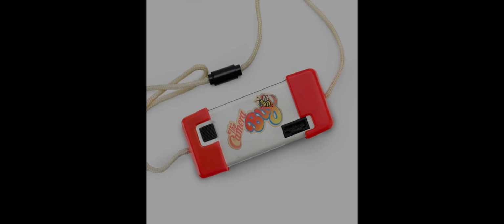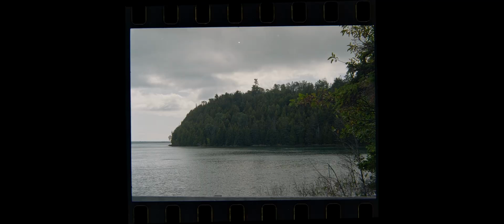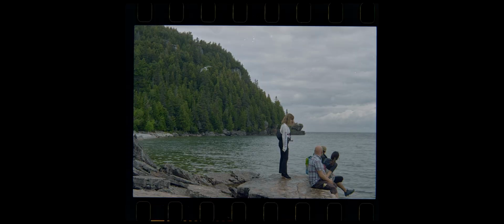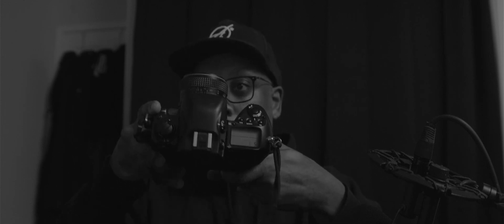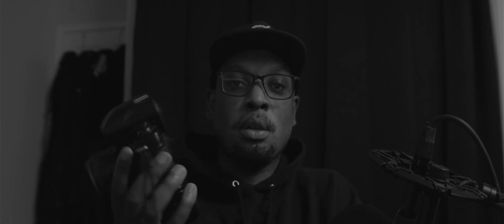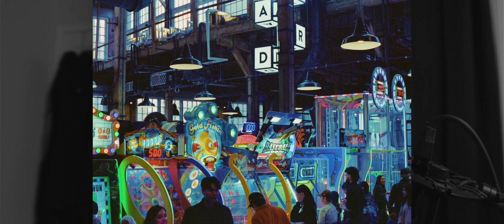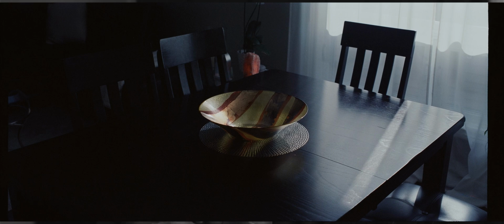My Favourite 35mm Film Camera In 2024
In this video I'll be talking about my favorite film camera, the Nikon F5.

The Gear I Use :
Blackmagic Pocket 6k
Fujifilm XT3
Sigma Art 18-35 F1.8
Tokina 11-16 F2.8
Atomos Ninja V
Tilta Nucleus M Follow Focus
Tilta MB T12 Matte Box